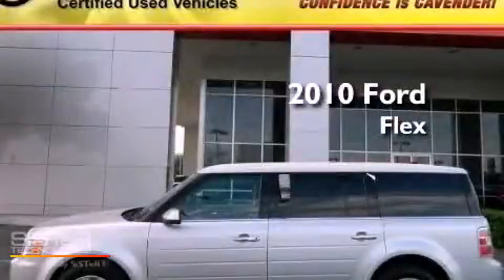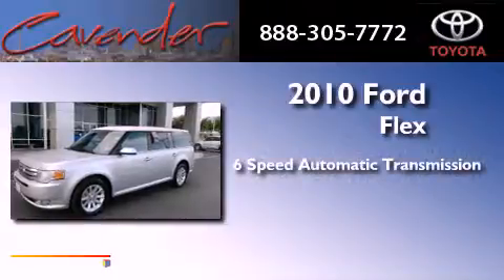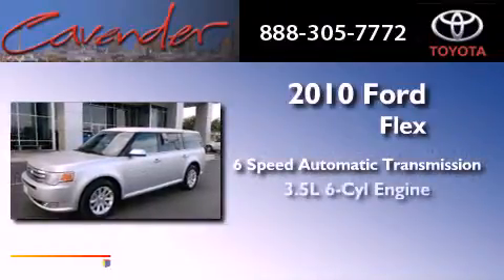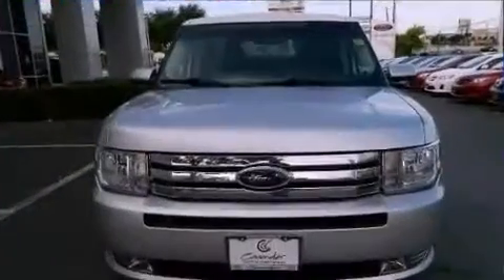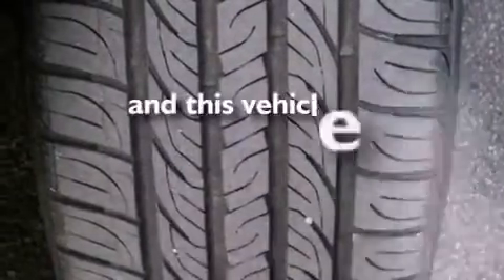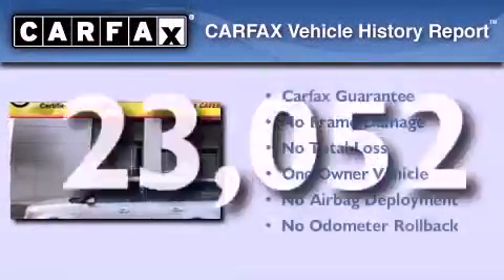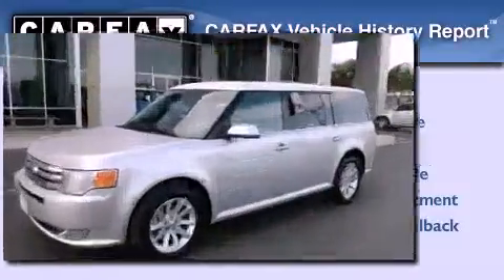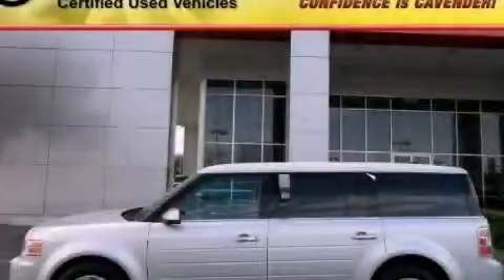2010 Ford Flex San Antonio Texas 78238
Year : 2010
 Make : Ford
 Model : Flex
 Engine : Gas V6 3.5L/213
 Trans . : Automatic
 Exterior : Ingot Silver Metallic
 Miles : 23,052
 Interior : Black
 Stock : 22530A

 5730 N.W. Loop 410

 Used 2010 Ford Flex San Antonio Texas